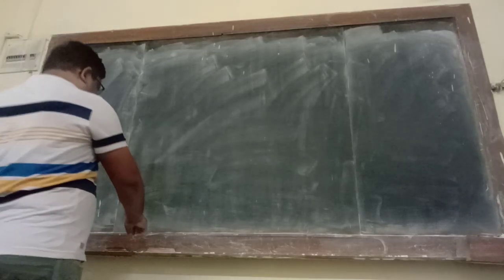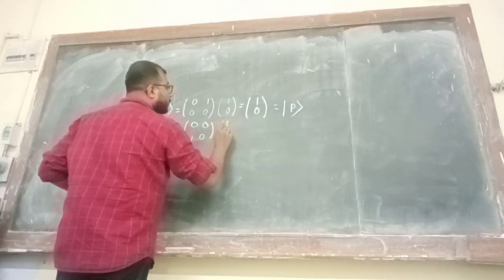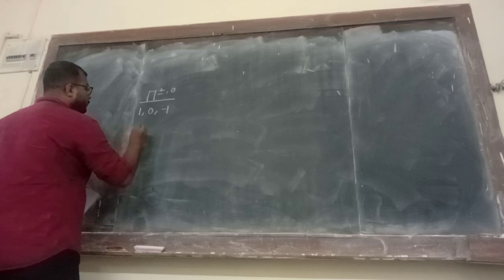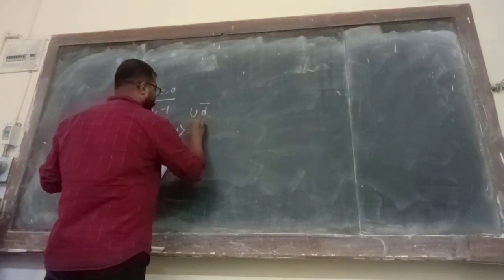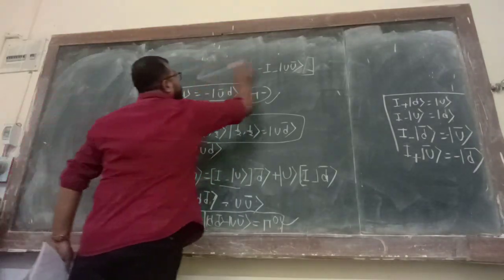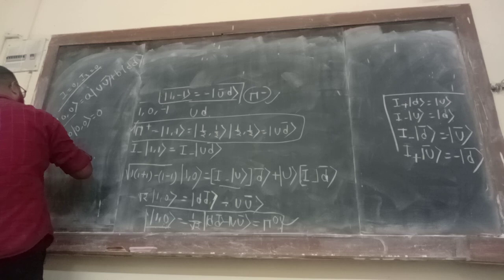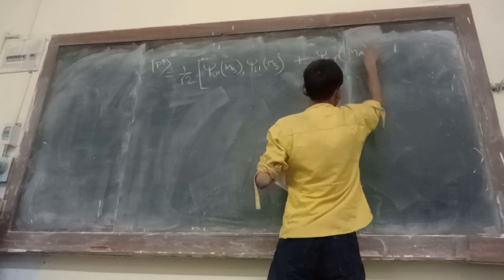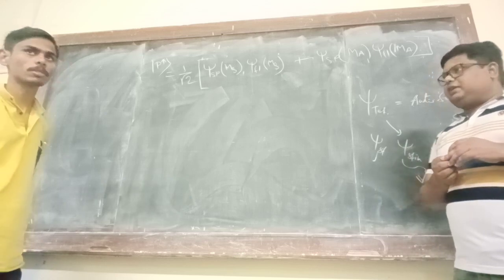Meson flavour wavefunction and Proton flavour-spin statefunction - An interactive session